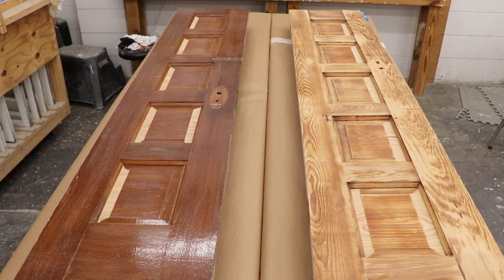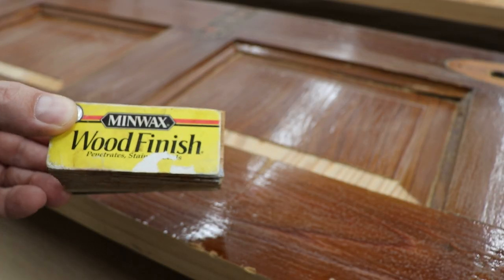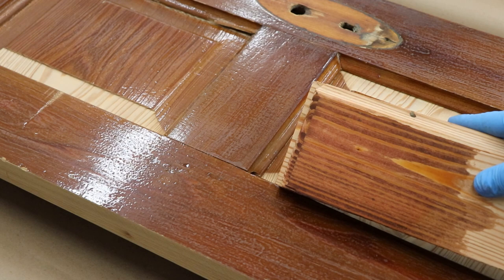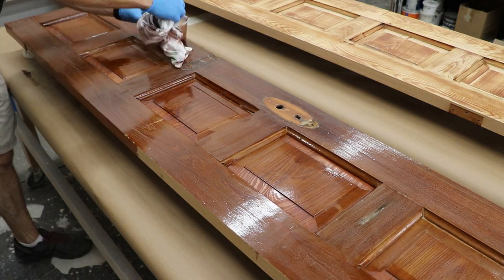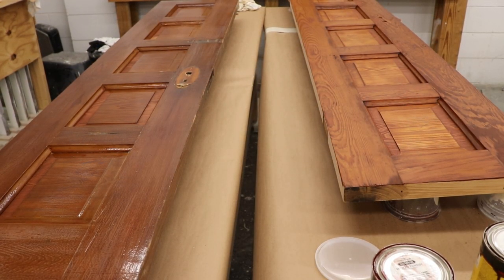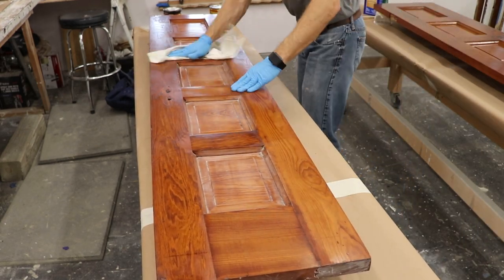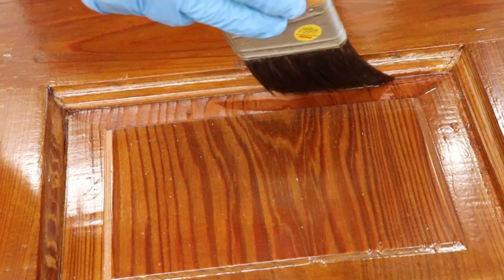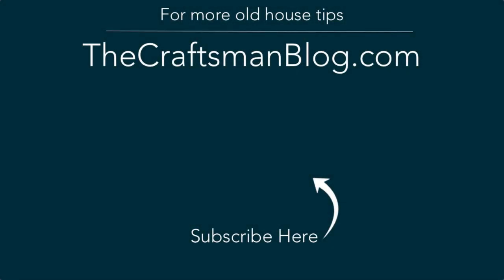Refinishing Historic Doors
In this video I'll show you how I use Minwax wood stains and finishes to create a custom color finish to match the historic finish on an old wood door. You can attain a lot of flexibility with these products that allows for even minute tweaks to color and tone.

TOOLS & SUPPLIES

LINKS